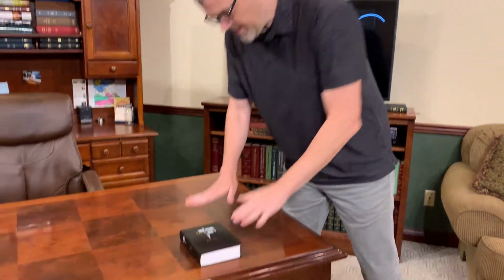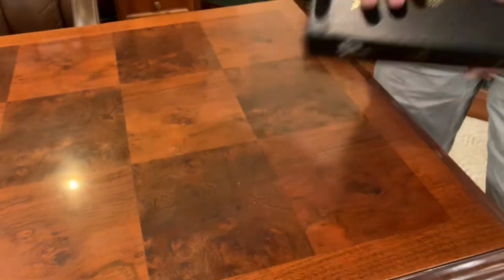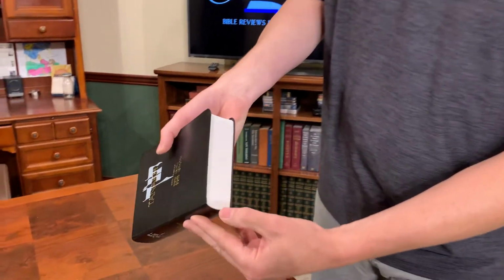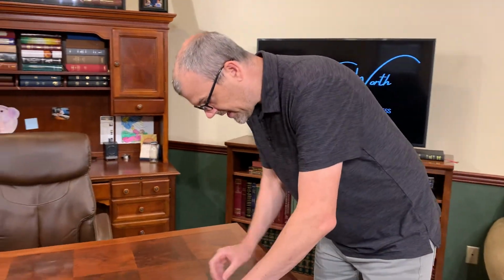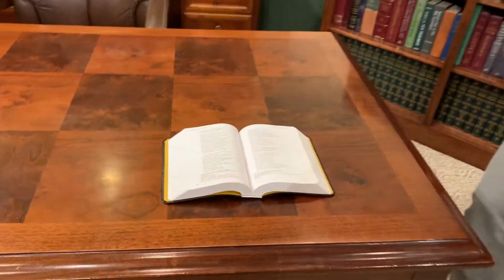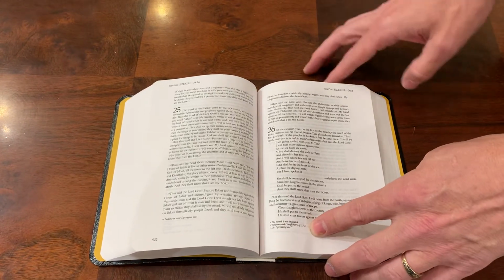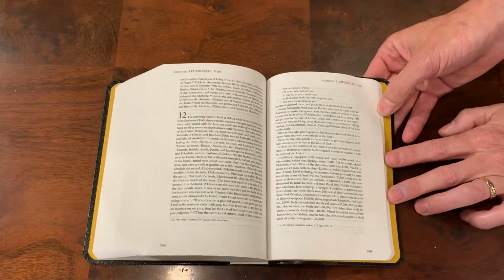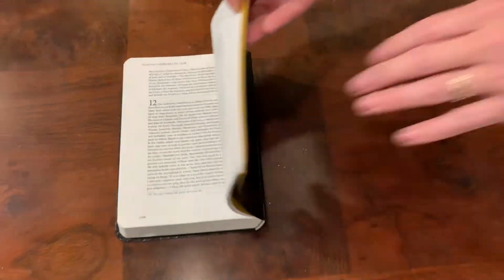JPS Tanakh Presentation Edition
One of the more monumental tasks in Hebrew Scholarship is the JPS TaNaKh. It is among the only works that uses the Masoretic text exclusively in the English Language. The Masoretic is considered the most trustworthy Hebrew manuscript in existence, and recent archeological discoveries only further reinforce this idea. While I am thankful for critical apparatuses like the Dead Sea Scrolls, and the Septuagint, it is the Hebrew people that went through the rigorous effort of copy the Hebrew Scriptures for centuries. Without them, we would not have a  completed reliable manuscript in the original language.

Here is a quick look at the Presentation Edition in black leatherette. It is compact and handsized, so there are going to be some compromises. Font size is going to be an example. It is nice however; that they gave us some nice margin space. If you need a larger font, there are several editions available to meet your needs. Here is a link to the one featured and it also gives you several other options. JPS and Nebraska Press deserve a lot of credit for this work!